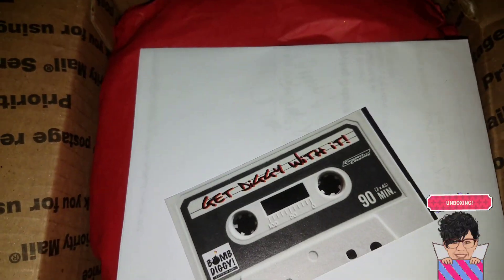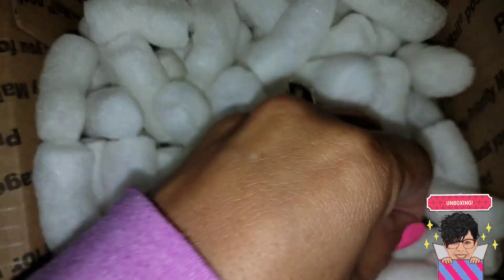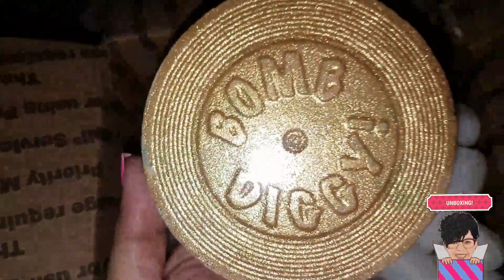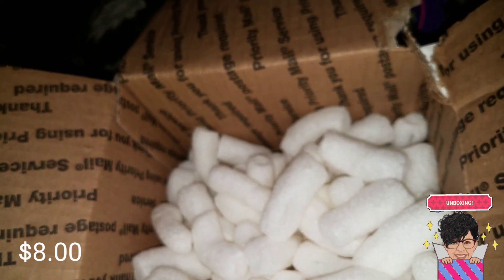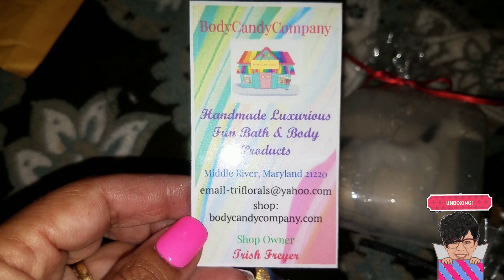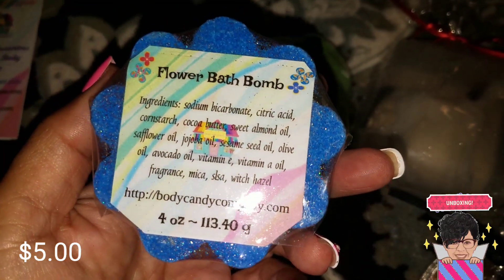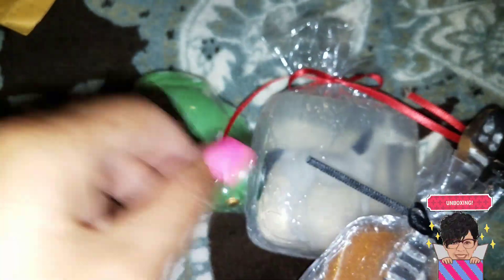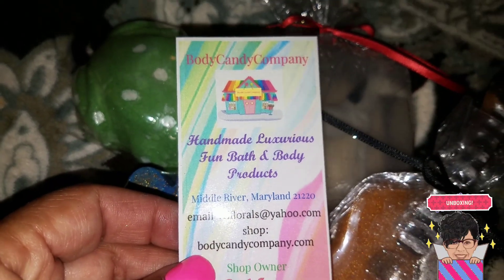Unboxing BombDiggy Bath and Body Candy Company Bath Products!